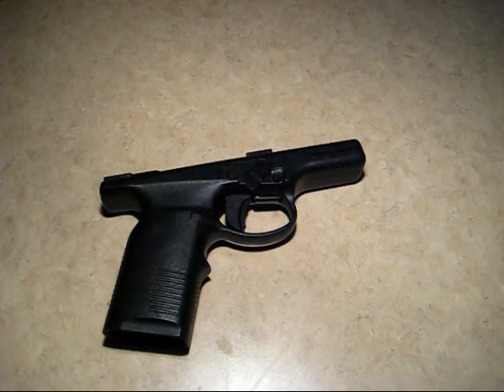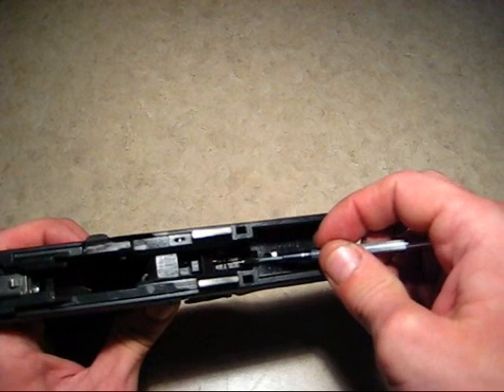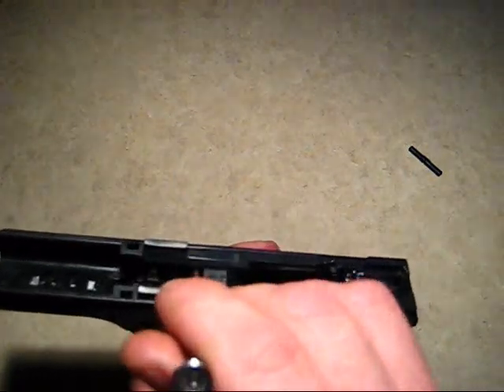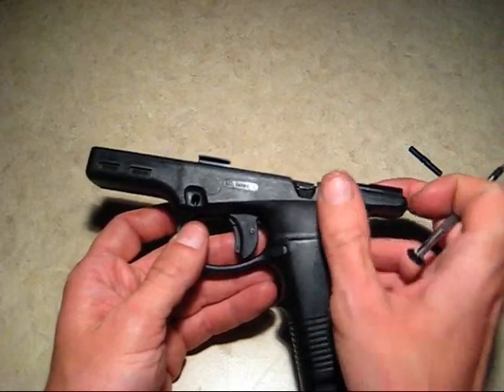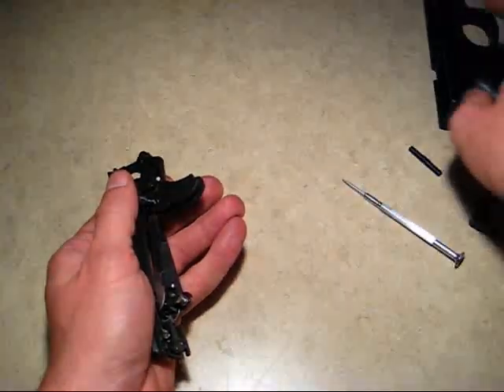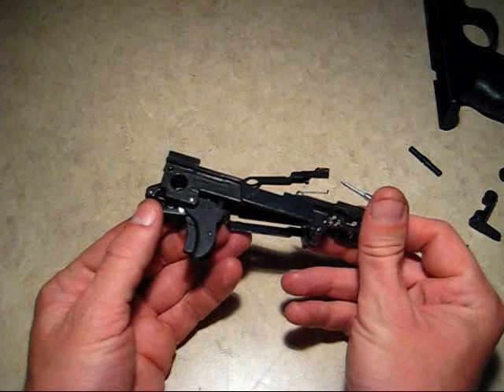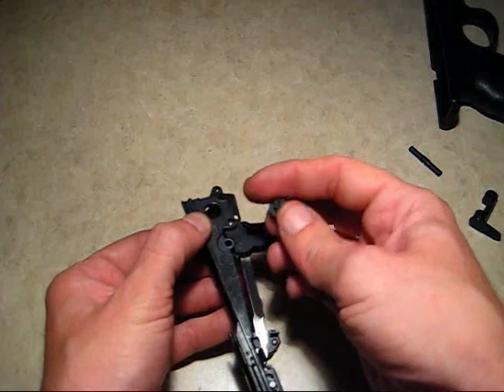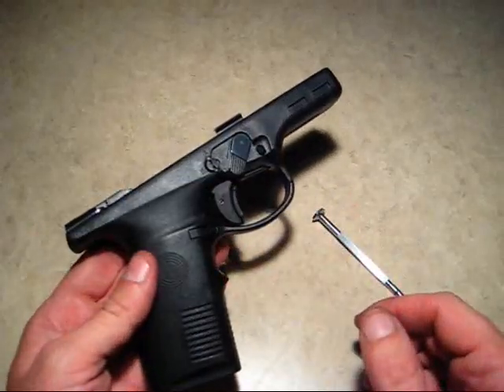Steyr M series, S series, Mx-A1, Sx-A1 Sub-Frame removal.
A video detailing the removal and re-installation of the metal sub-frame of the Steyr pistol.

The process is the same for all variations of this modular theme.